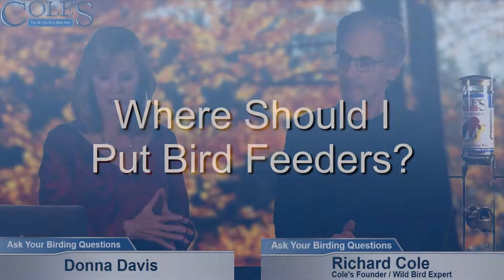Where Should I Put Bird Feeders?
Where you put your bird feeders is almost as important as what you put in them. Richard Cole goes over the do's and don'ts of where to put your bird feeders in the yard.